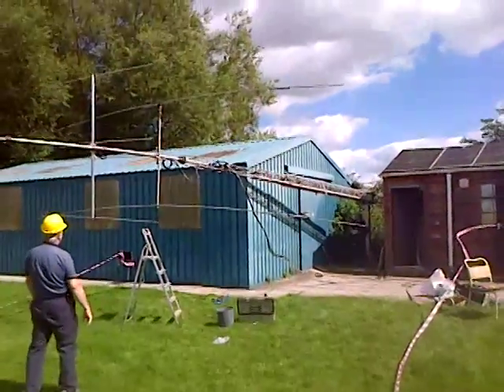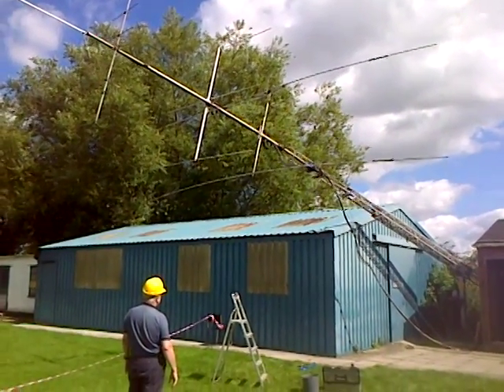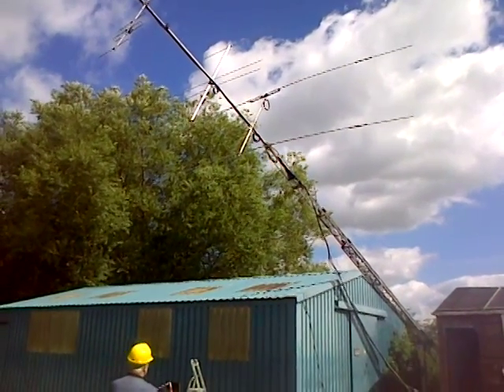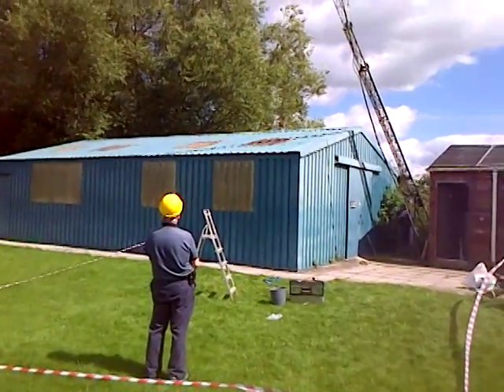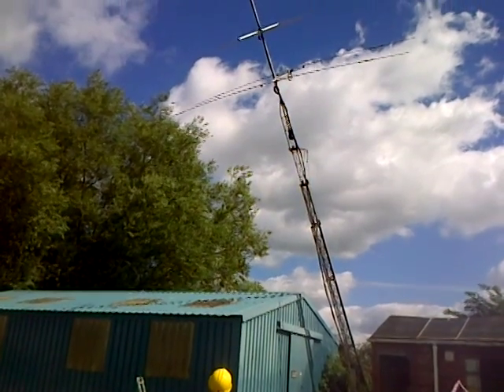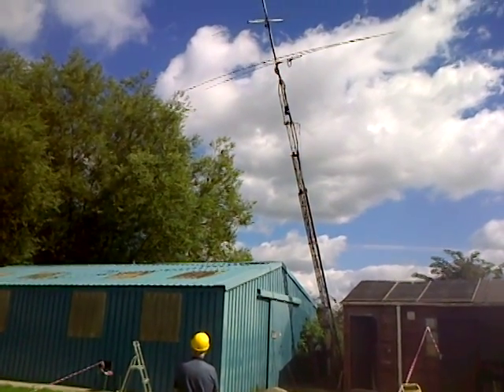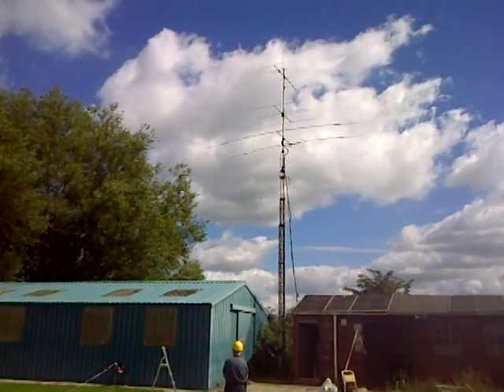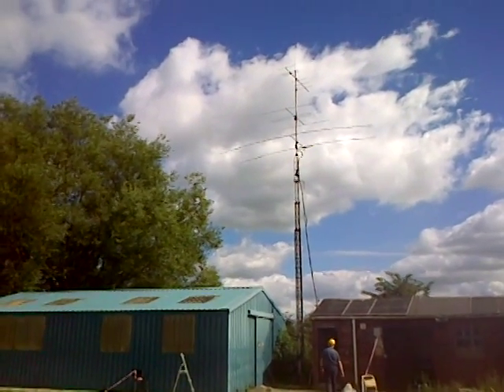G3VRE antenna repairs and rotator install - 31 Aug 2014 Part 2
More from the install. Here we see the antenna mast being raised by Gary M0OTL (Mounts and Fabrications). 73s